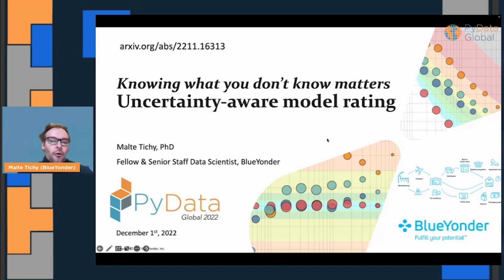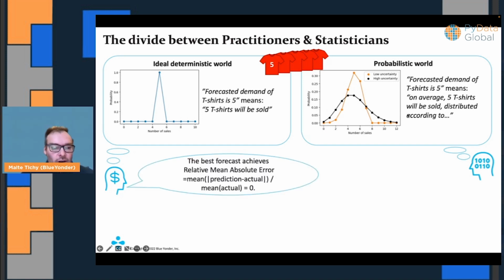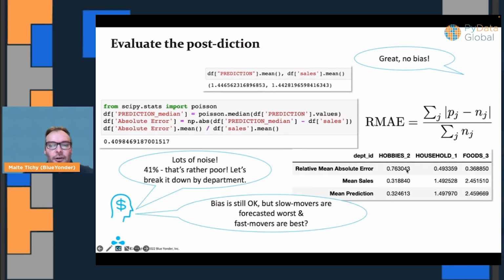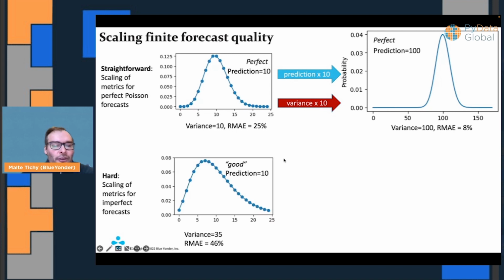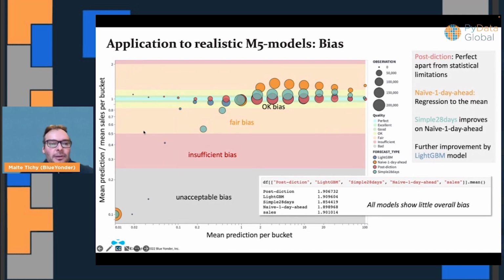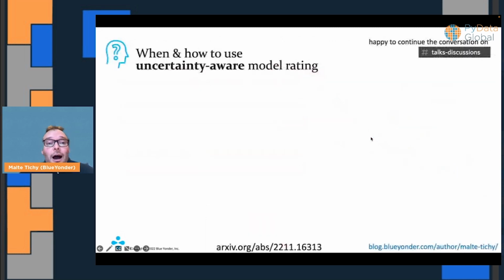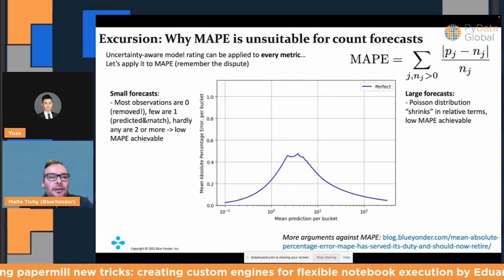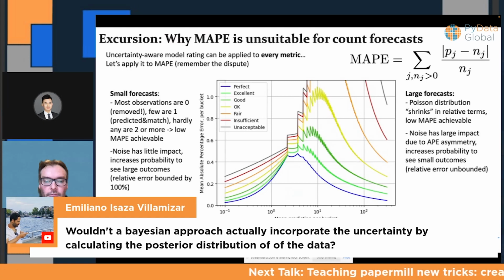Malte Tichy - Knowing what you don’t know matters- Uncertainty-aware model rating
Meaningful probabilistic models do not only produce a “best guess” for the target, but also convey their uncertainty, i.e., a belief in how the target is distributed around the predicted estimate. Business evaluation metrics such as mean absolute error, a priori, neglect that unavoidable uncertainty. This talk discusses why and how to account for uncertainty when evaluating models using traditional business metrics, using python standard tooling. The resulting uncertainty-aware model rating satisfies the requirements of statisticians because it accounts for the probabilistic process that generates the target. It should please practitioners because it is based on established business metrics. It appeases executives because it allows concrete quantitative goals and non-defensive judgements.

00:00 Welcome!
00:10 Help us add time stamps or captions to this video! See the description for details.